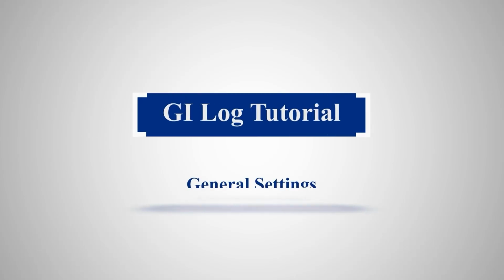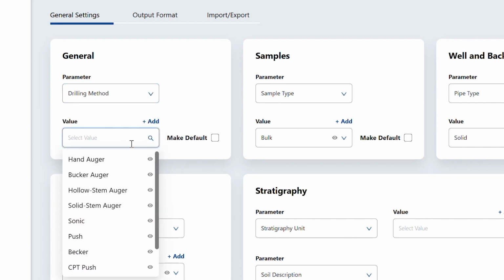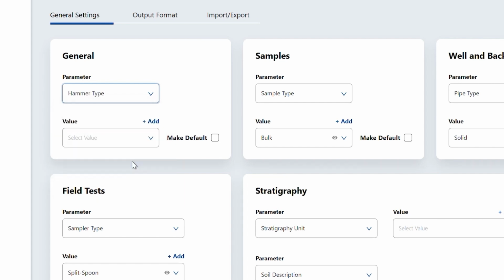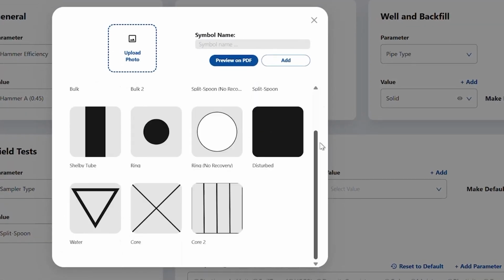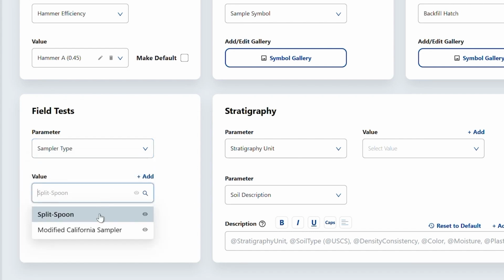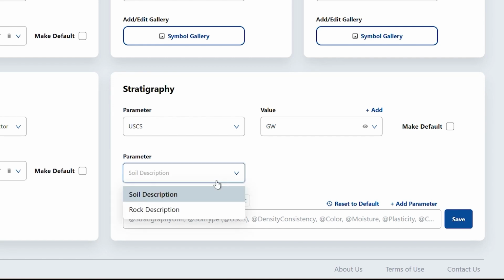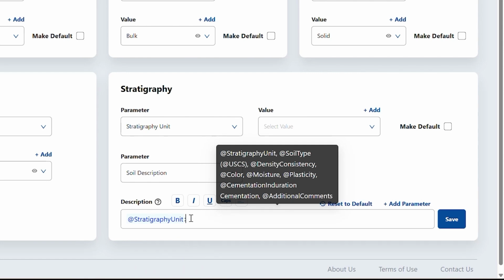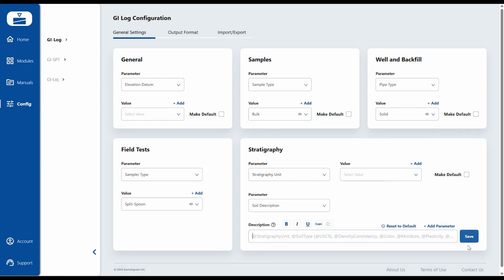GI Log General Settings | GeoIntegrate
This tutorial covers GI Log General Settings in GeoIntegrate.

Learn how to configure default values and dropdown options for common GI Log inputs, including general project parameters, samples, field tests, stratigraphy, well and backfill items, and related symbols or hatches. The video also shows how these settings help standardize data entry and improve consistency across boring logs.

This video is part of the GI Log Tutorials playlist, which covers the main tools and workflows for creating and managing boring logs in GeoIntegrate.